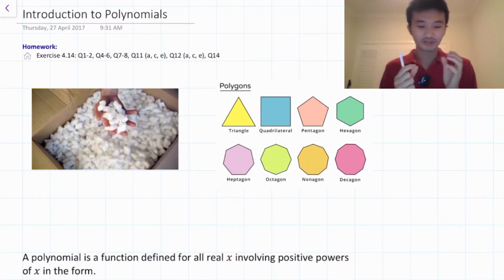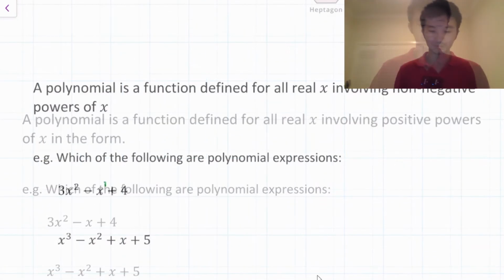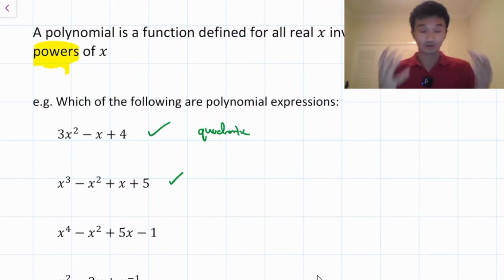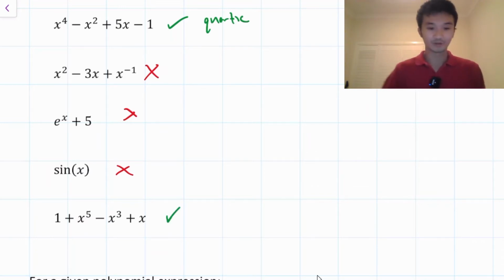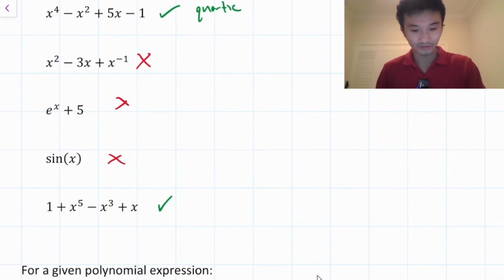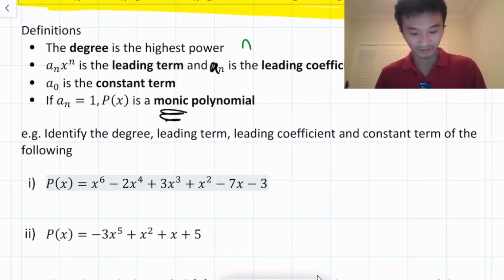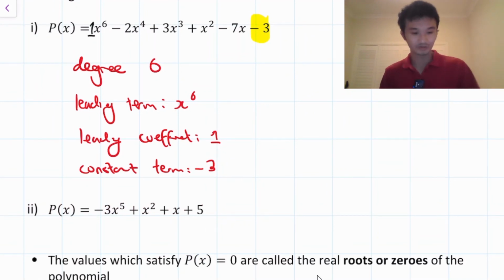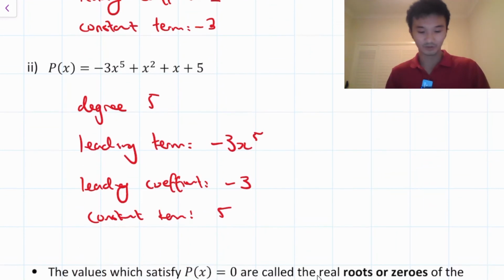Introduction to Polynomials (Part 1: Definitions)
Introductory definitions for Polynomials